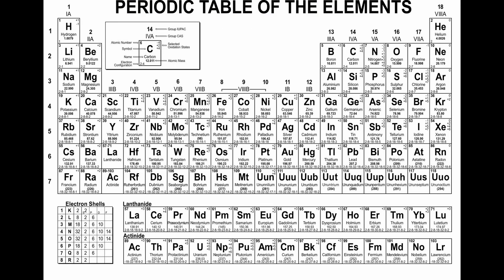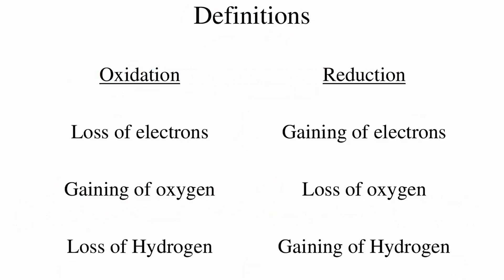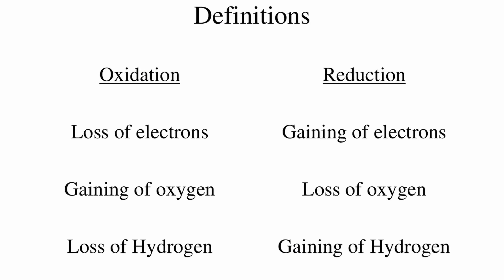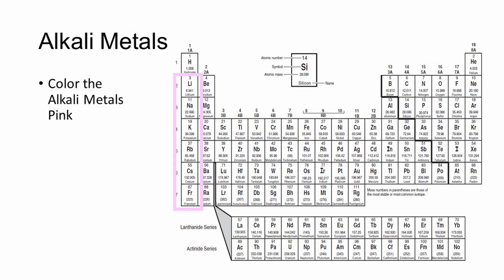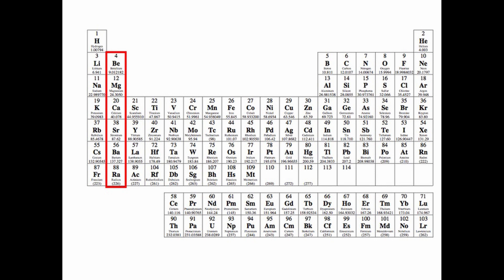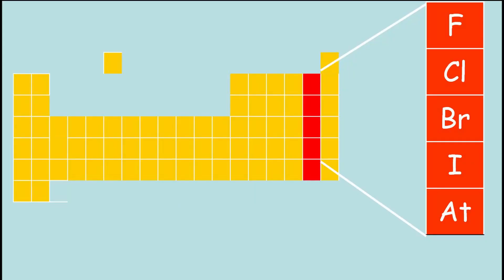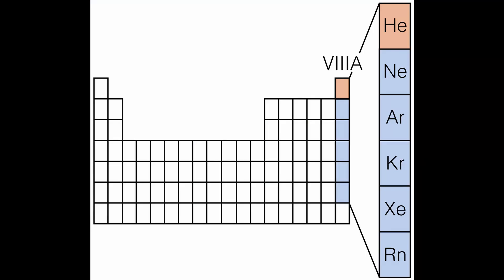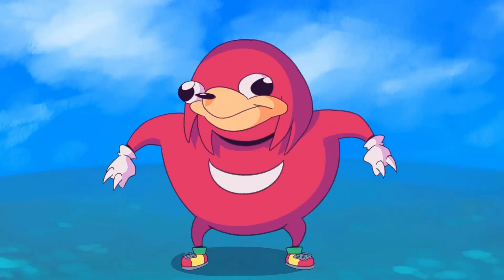Valence Electrons Chemistry Rap [Audio Only]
Beat - J.Cole - Wet Dreamz
I recorded in one take, so I acknowledge there are a few mistakes, but I think the point got across.
-Chris